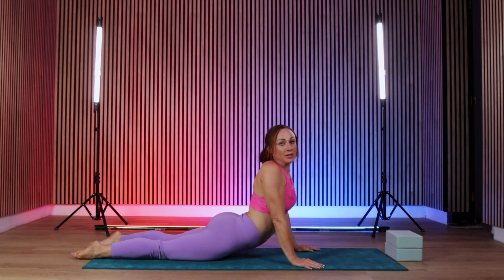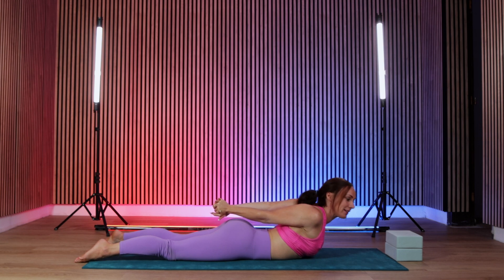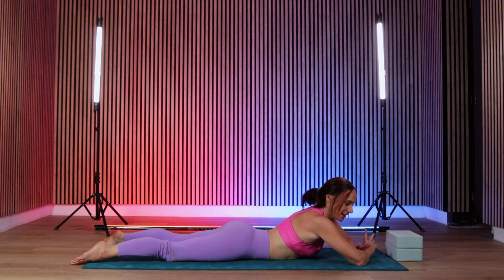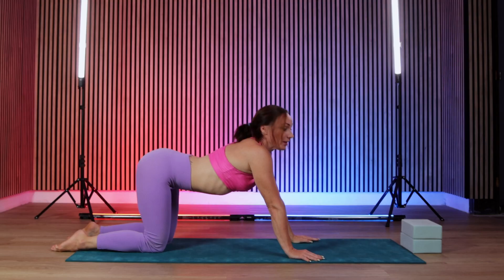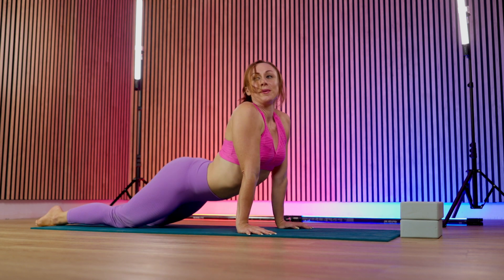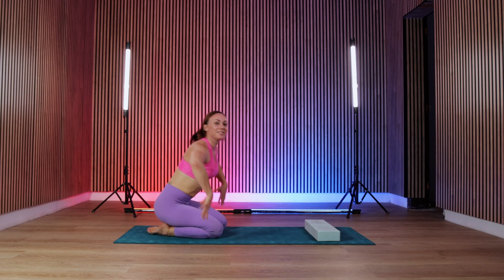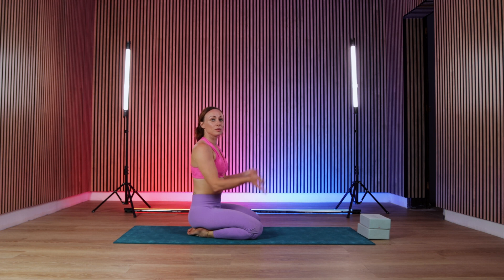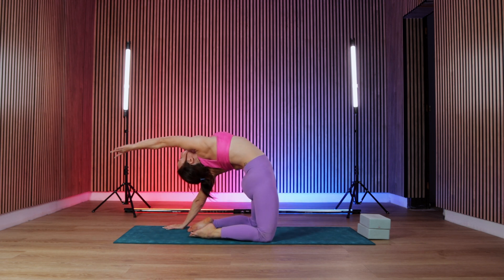How to drop back bridge? Improve your backbend flexibility!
This invigorating class introduces you to the art of the drop back bridge—a challenging yet rewarding transition. With expert guidance, you'll warm up your body, learn proper alignment, progress at your own pace while cultivating a strong mind-body connection. Experience improved spinal flexibility, strengthened muscles, enhanced posture, and a sense of empowerment as you move past fear and conquer moving from bridge to standing.